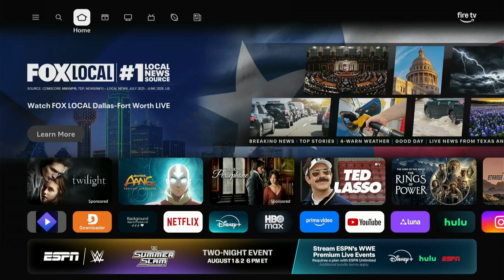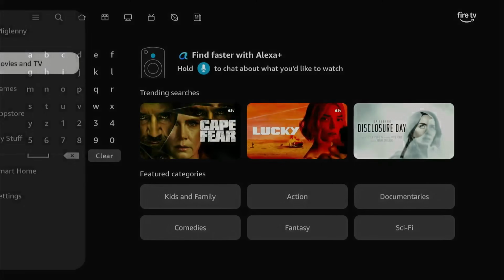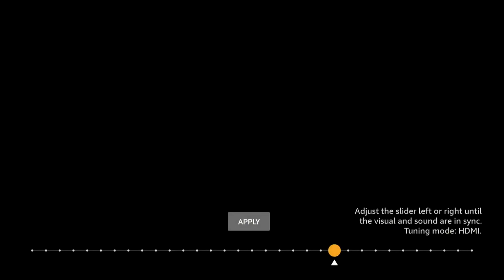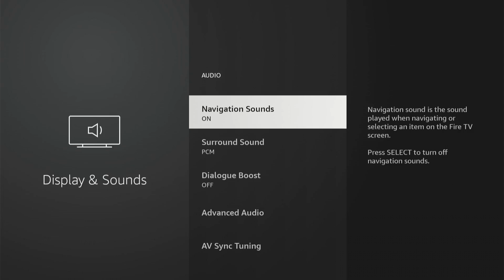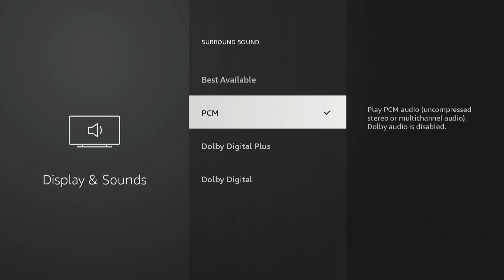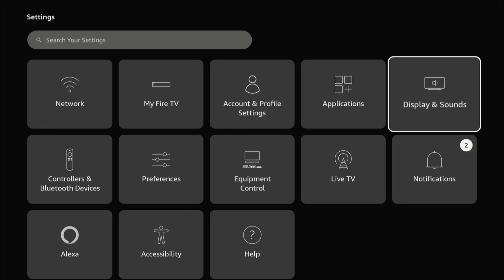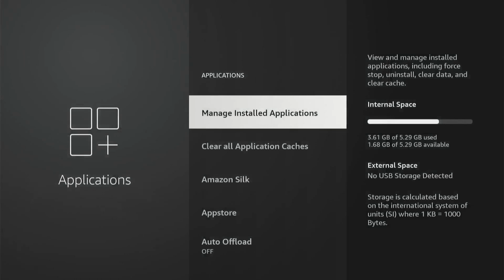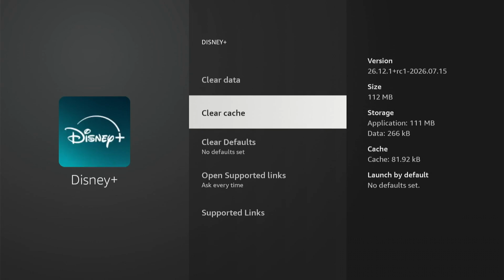Firestick Audio Out Of Sync Fix - Full Guide